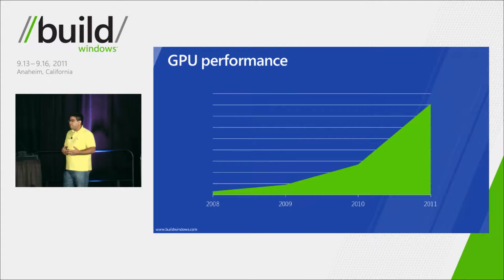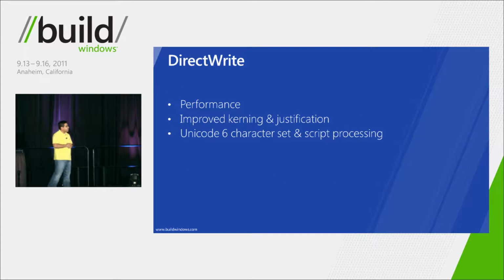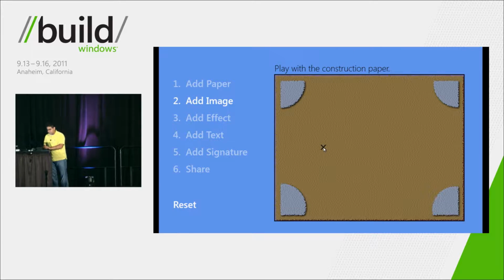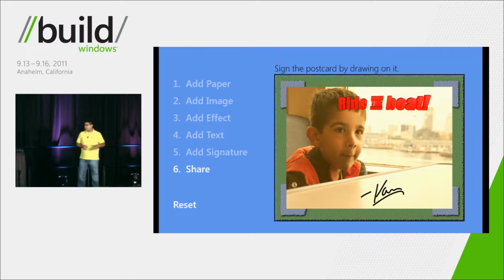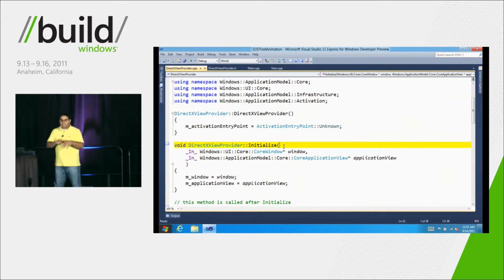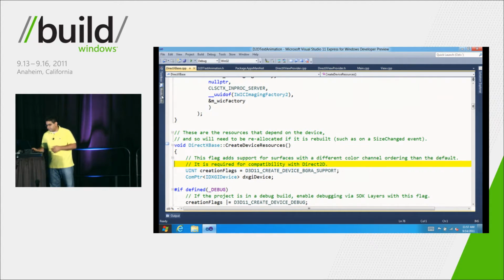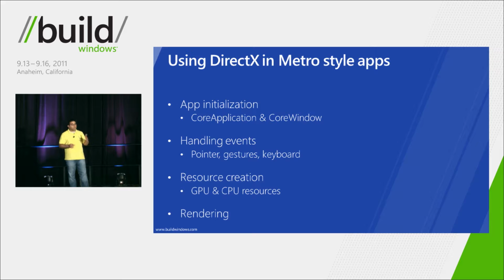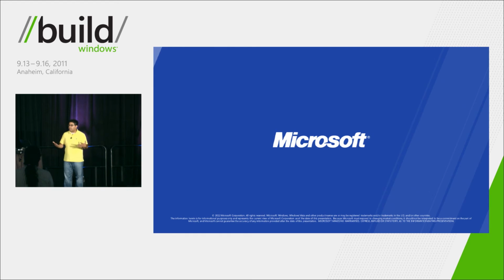Introduction to DirectX for Metro style apps